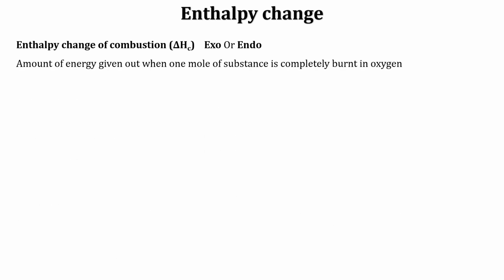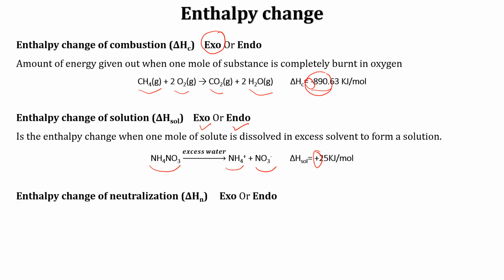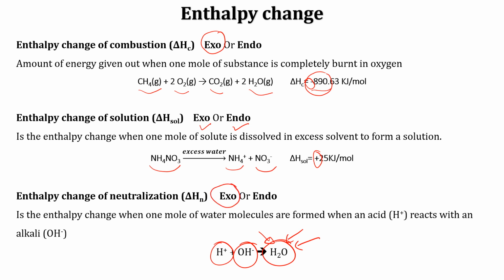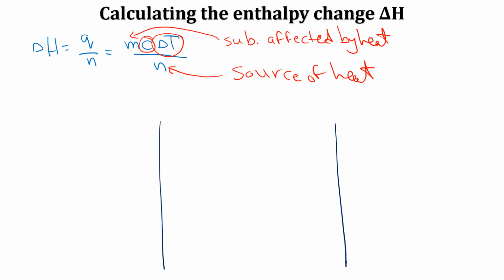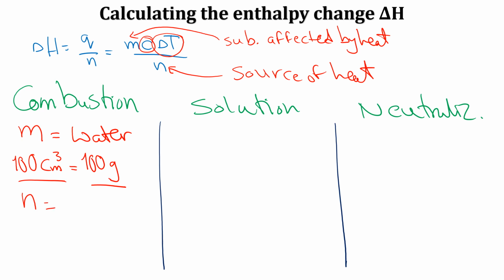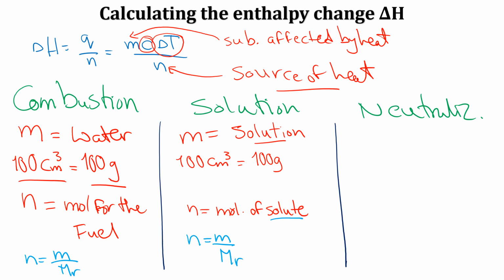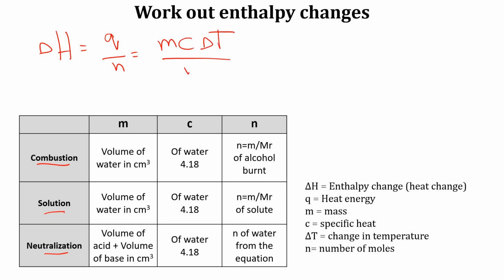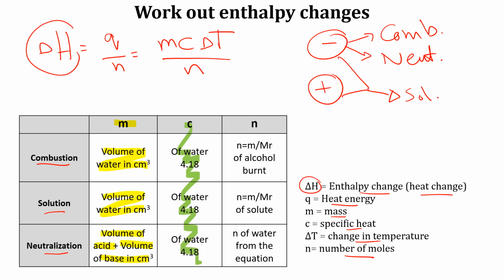Enthalpy change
After watching this video, you should be able to work out the enthalpy change for combustion, solution, and neutralization reactions

Enthalpy change of combustion (∆Hc)    Exo Or Endo
Amount of energy given out when one mole of substance is completely burnt in oxygen
CH4(g) + 2 O2(g) → CO2(g) + 2 H2O(g)  ∆Hc= -890.63 KJ/mol

Enthalpy change of solution (∆Hsol)    Exo Or Endo
Is the enthalpy change when one mole of solute is dissolved in excess solvent to form a solution.
NH4NO3 → NH4^+ + NO3^-             ∆Hsol= +25 KJ/mol

Enthalpy change of neutralization (∆Hn)     Exo Or Endo
Is the enthalpy change when one mole of water molecules are formed when an acid (H+) reacts with an alkali (OH-)
H+ + OH- → H2O